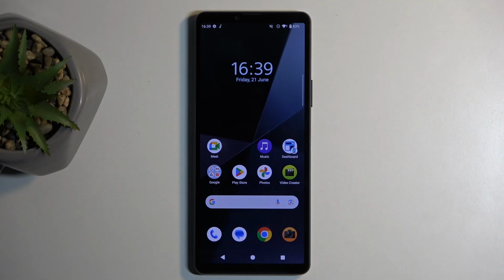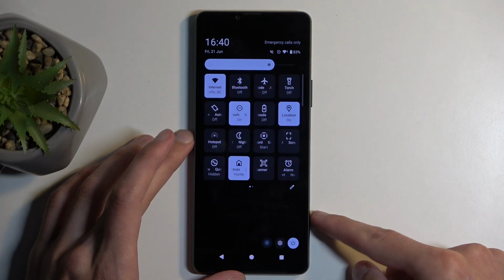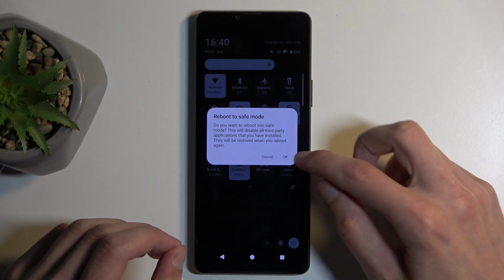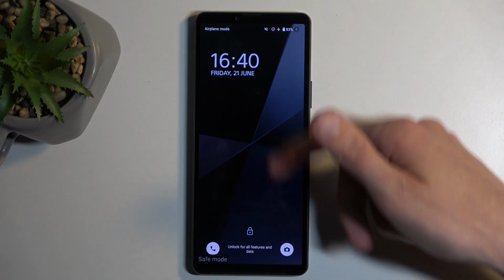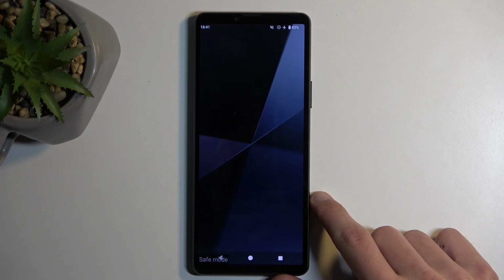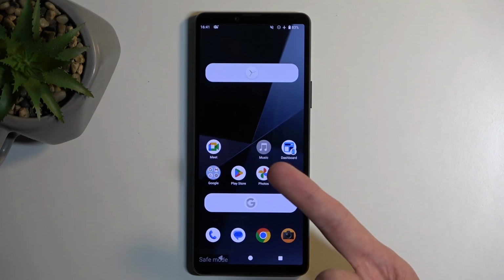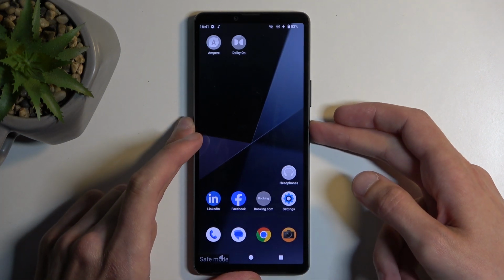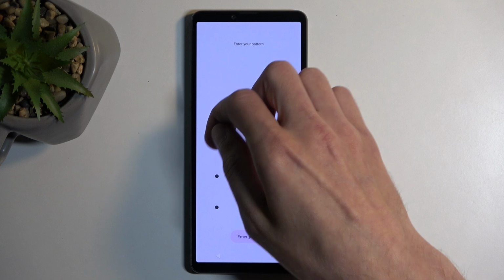How to Open Safe Mode on SONY Xperia 10 VI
Find out more about SONY Xperia 10 VI:
In this tutorial, we uncover the essential steps to access Safe Mode on your SONY Xperia 10 VI. Safe Mode is a powerful troubleshooting tool that helps you diagnose and resolve issues with your smartphone. Discover how to enter Safe Mode effortlessly to troubleshoot apps, diagnose performance issues, or remove malicious software.

How to enter safe mode on SONY Xperia 10 VI? How to open safe mode on SONY Xperia 10 VI? How to turn on safe mode on SONY Xperia 10 VI?